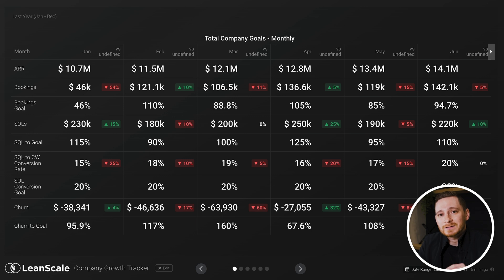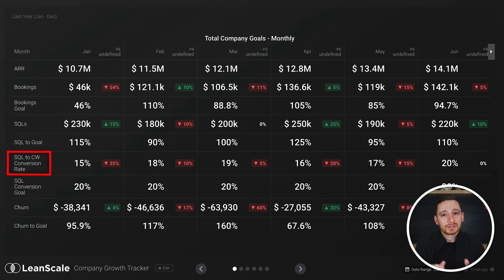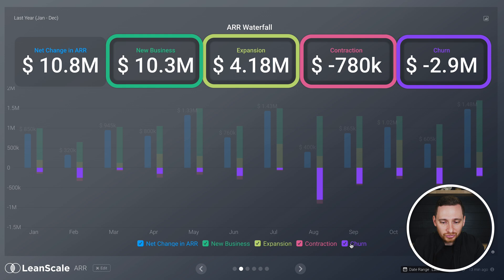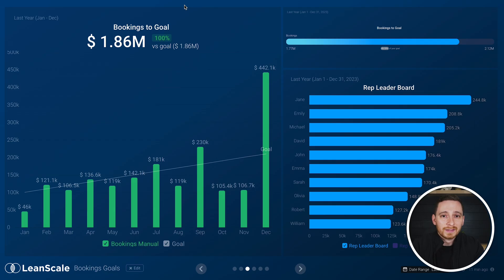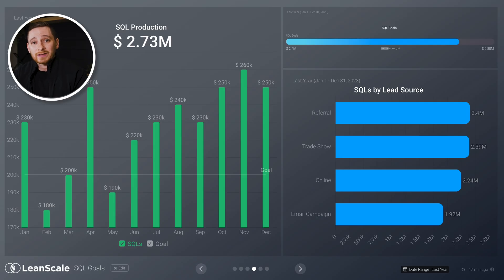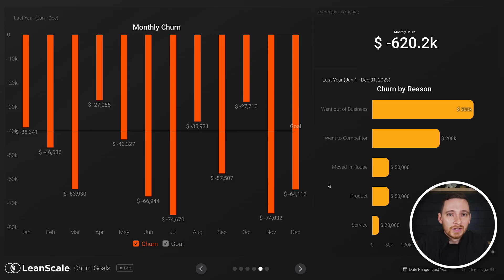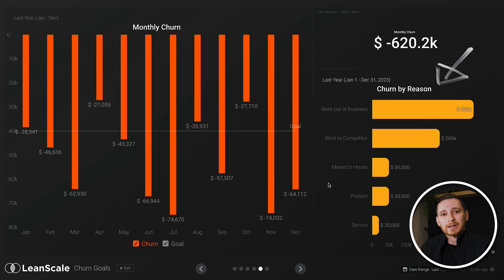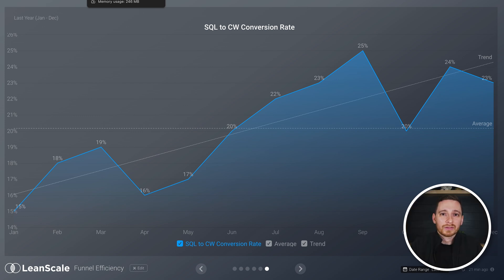The ULTIMATE Tech CEO Dashboard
🚀 Unlocking Success: The Ultimate Tech CEO Dashboard for Revenue Operations! 📊

Welcome, tech enthusiasts! 👋 Ready to revolutionize the way you track and optimize your revenue operations? Join us in this exciting episode as Anthony, our tech guru, unveils the ULTIMATE Tech CEO Dashboard – a game-changer in the world of business analytics!

🌐 What to Expect:
Anthony will guide you through a mesmerizing journey of discovering the most cutting-edge tools and strategies to elevate your revenue tracking game. Whether you're a seasoned CEO or an aspiring entrepreneur, this dashboard is designed to empower you with insights that can propel your business to new heights.

📈 Key Highlights:

Learn how to streamline your revenue operations with intuitive visualizations.
Uncover the secrets behind real-time data tracking and decision-making.
Explore the must-have metrics that successful CEOs use to drive growth.

🔍 Why You Can't Miss This:
The tech landscape is evolving rapidly, and staying ahead is not just an advantage – it's a necessity. Anthony will break down complex concepts into actionable steps, making it accessible for everyone, regardless of your tech proficiency.

🎓 Who Should Tune In:

Tech CEOs and Founders
Business Operations Managers
Data Enthusiasts and Analytics Aficionados
Anyone eager to optimize and skyrocket their revenue strategies!

👥 Community Engagement:
We love hearing from our community! Share your thoughts, questions, and experiences in the comments below. Let's turn this video into a vibrant hub of knowledge-sharing and collaboration.

🚀 Ready to Transform Your Business? Hit Play Now and Let's Dive In! 🚀